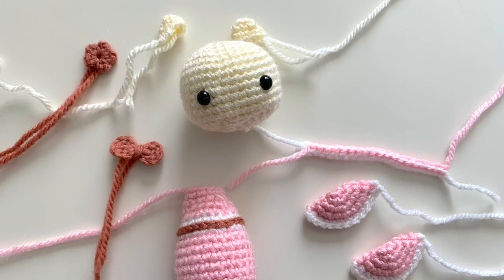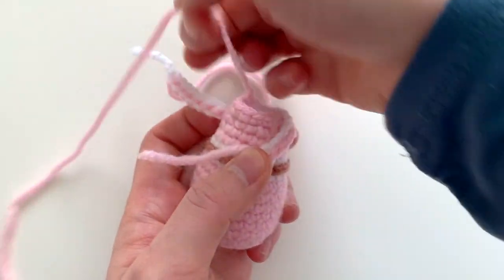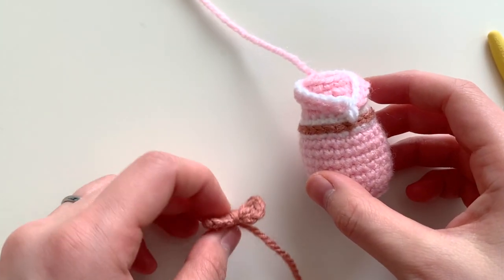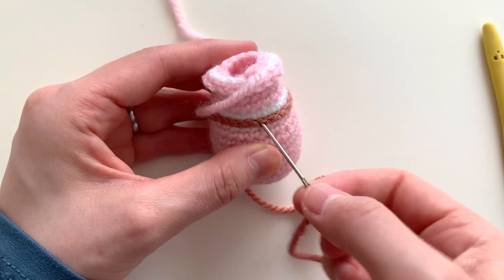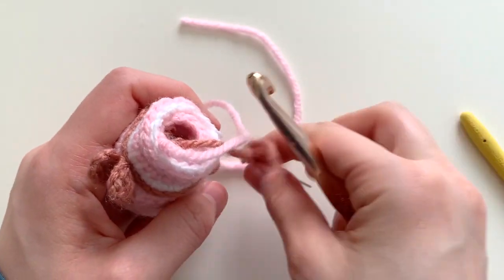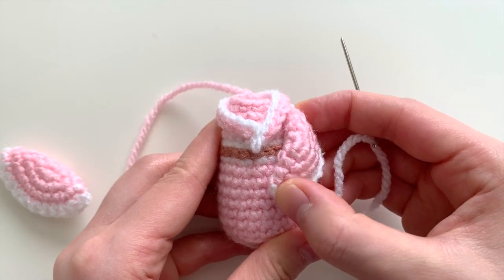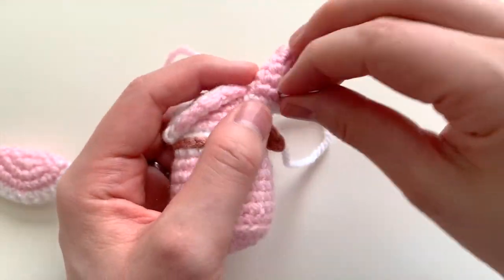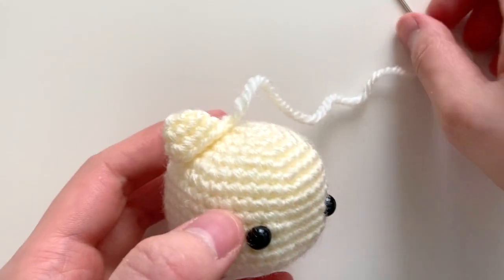Kimono Kitty Part 5: Assembly · FREE Amigurumi Crochet Pattern · Sweet Softies DIY Tutorial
This video shows you how the finishing instructions for the Kimono Kitty crochet pattern.  You will need to have all crocheted pieces completed before assembling the doll.

About Kimono Kitty:
The Kimono Kitty is a little cat who wears a traditional Japanese dress.  This sweet amigurumi doll's outfit includes a kimono with the large sleeves and a bow on the back.  She also wears a sakura (cherry blossom) flower on her head.

Happy crocheting, and hope you'll participate in my Creator Challenge this year!